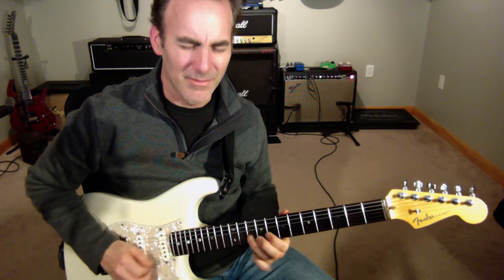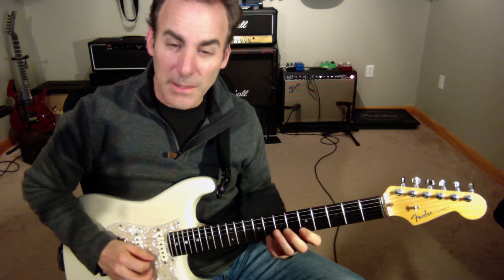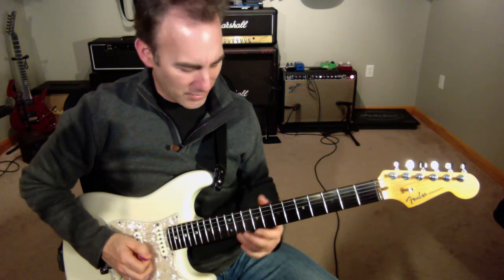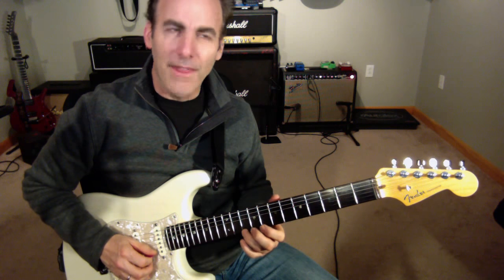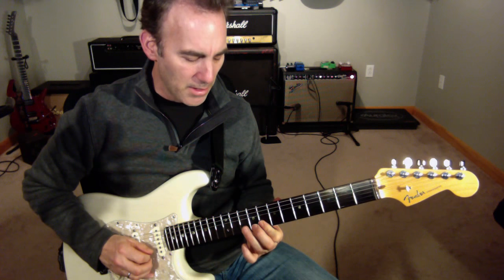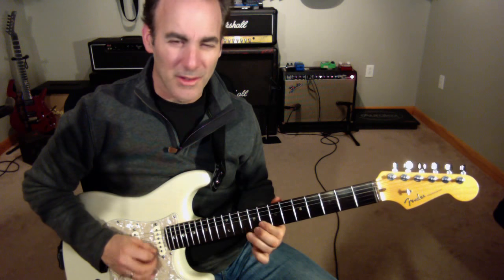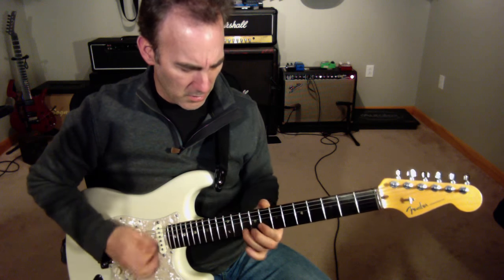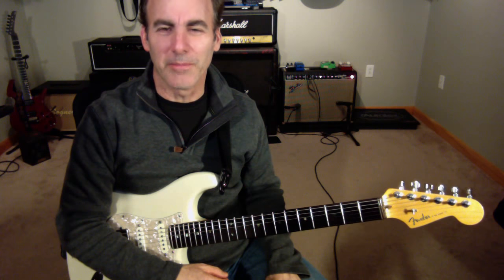Line 37 A Minor Pentatonic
Line 37 A Minor Pentatonic. Hear in context at 1:31